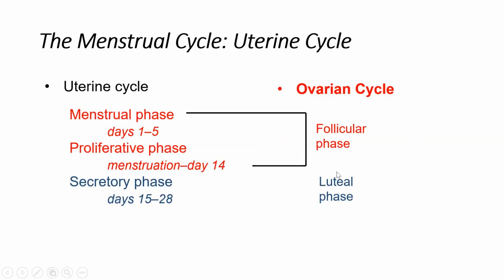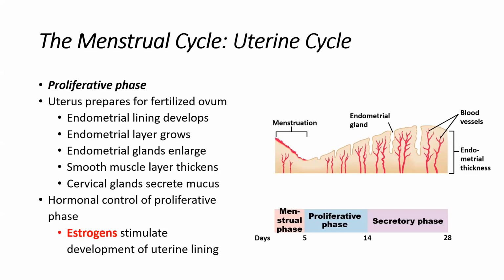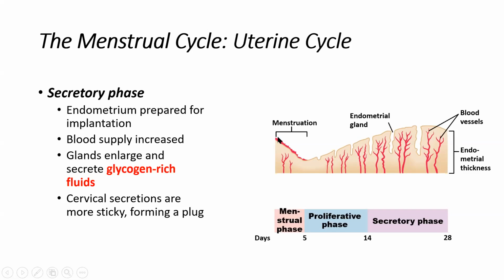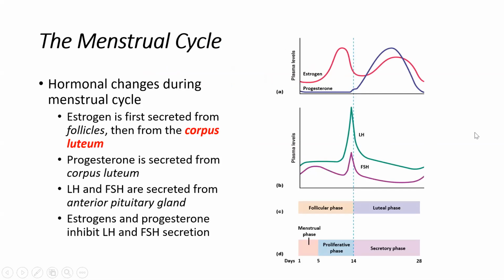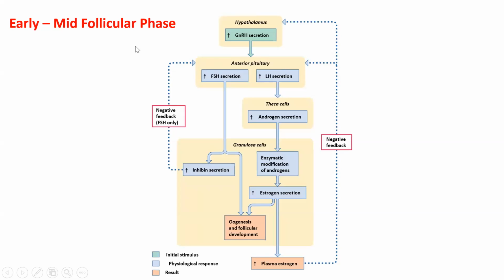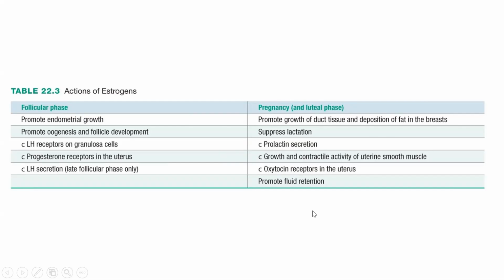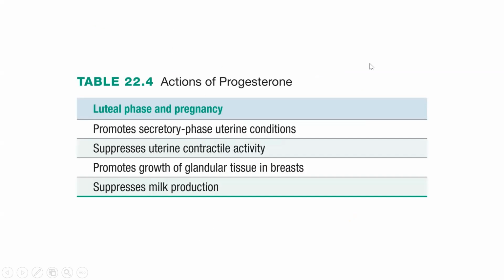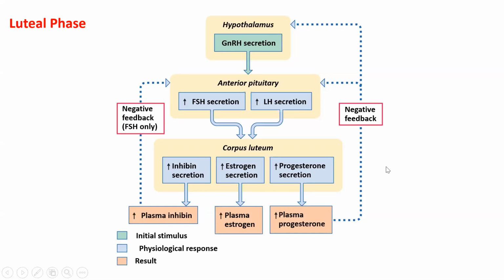BIO2520 6 24 20 Part 3